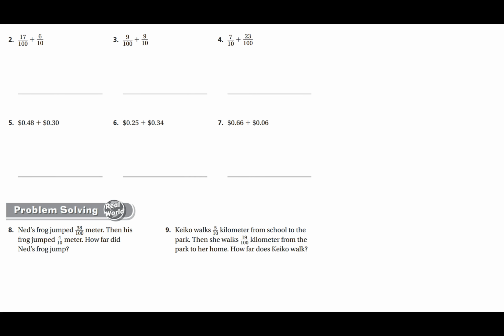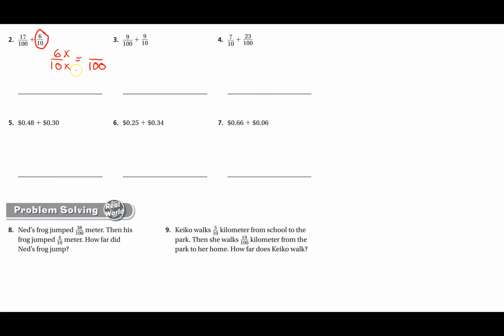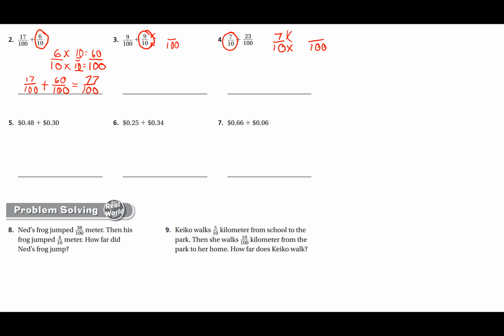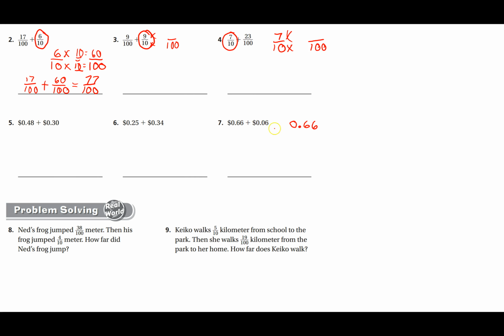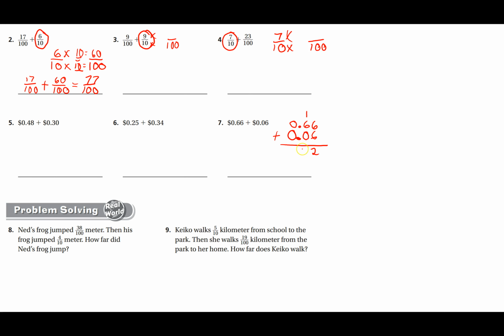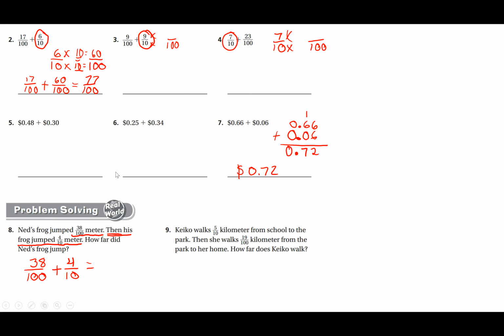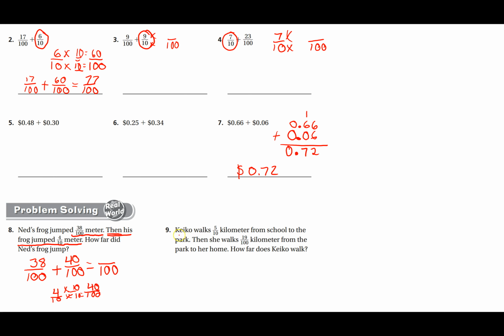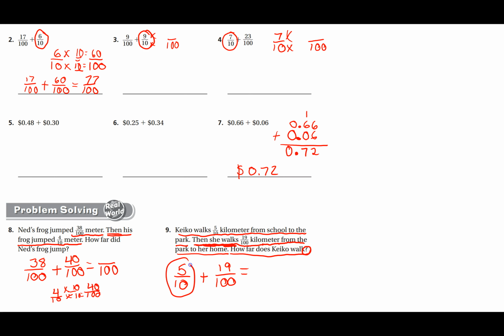HW Chapter 9 Lesson 6 P165